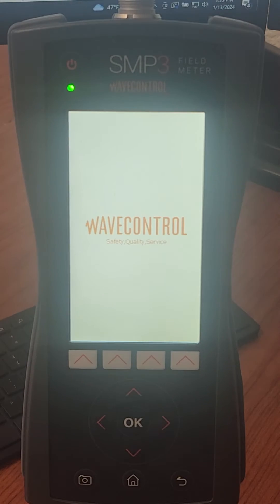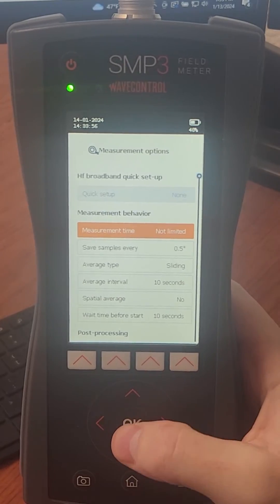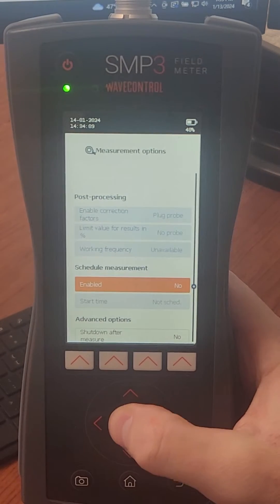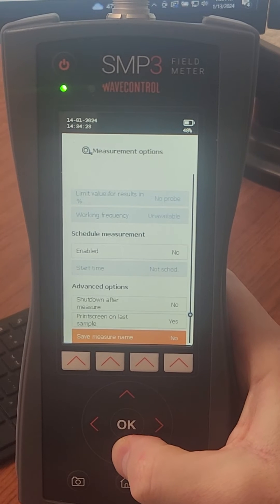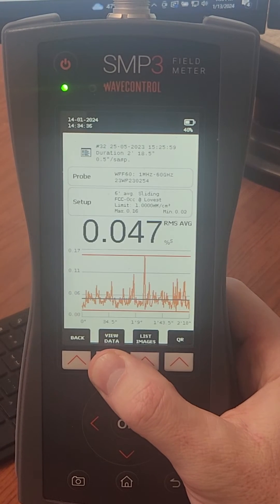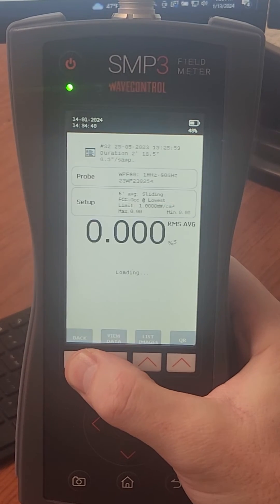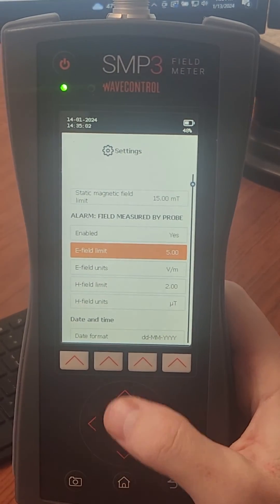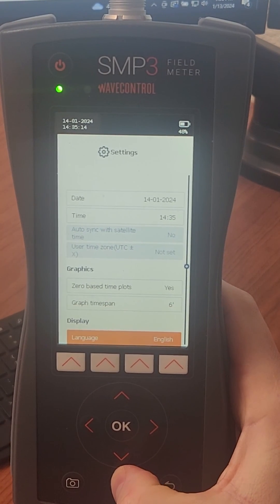Wavecontrol SMP3 RF/Electromagnetic Survey Field Meter Overview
The EMC Shop fires up the SMP3 meter and runs through it, giving thoughts along the way as to how it stacks up.